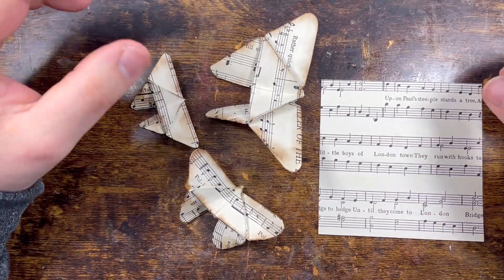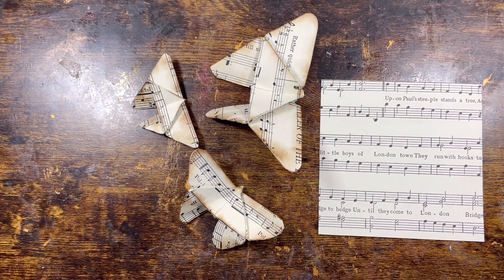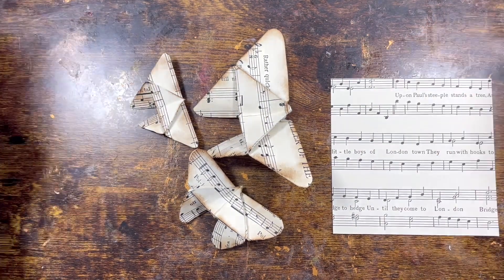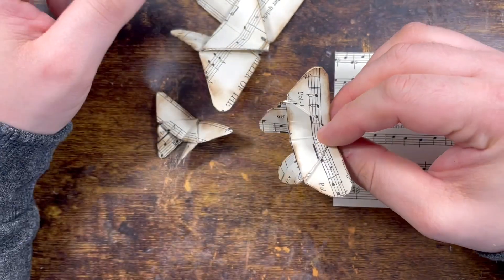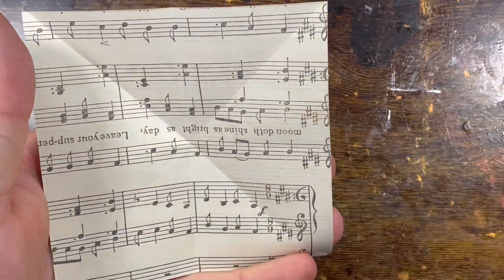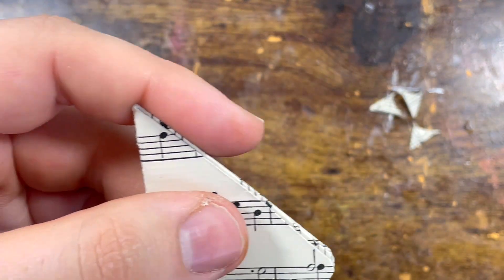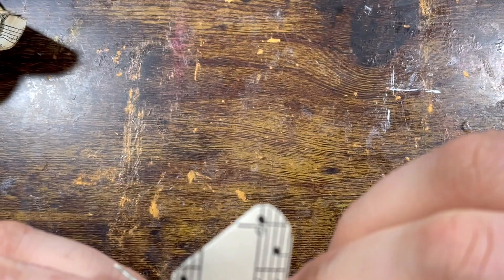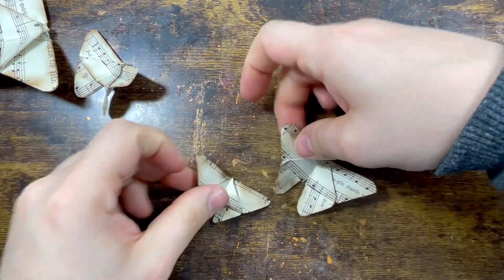🦋 🎶 Easy vintage origami butterfly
Vintage origami butterfly

1. Junk and art journals

I love all things vintage and junk journal related, as well as papercraft and card making.

I have a variety of interests including: Art journals, Mixed media, Paper crafts, Ephemera, Journaling By 5s, Scrapbooking, Junk journals, Repurposing & Upcycling, Storage and organization, Card making and general crafts.

Antonio x